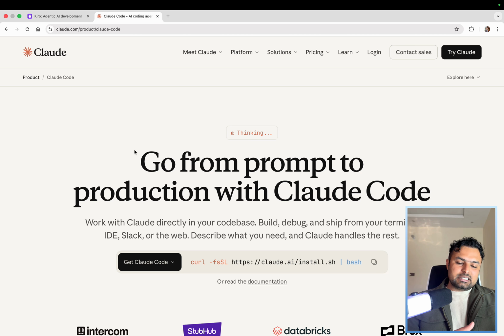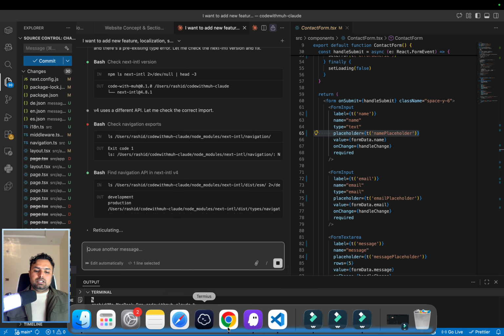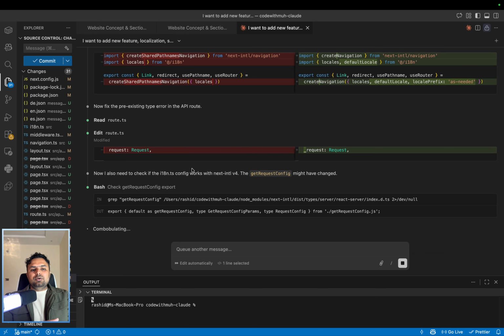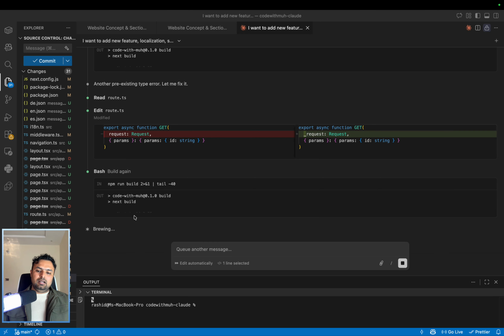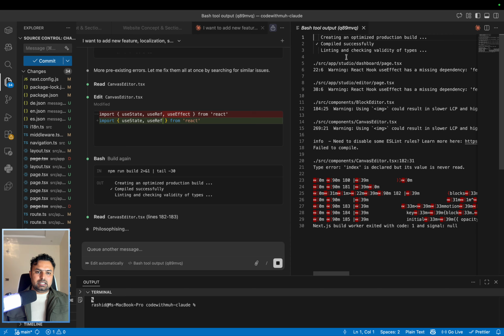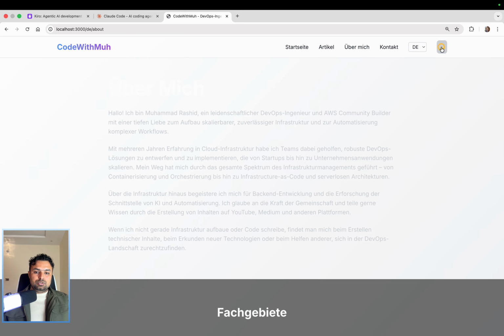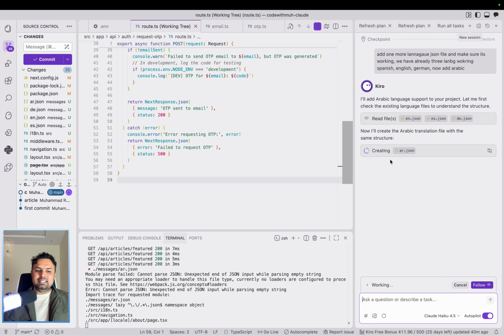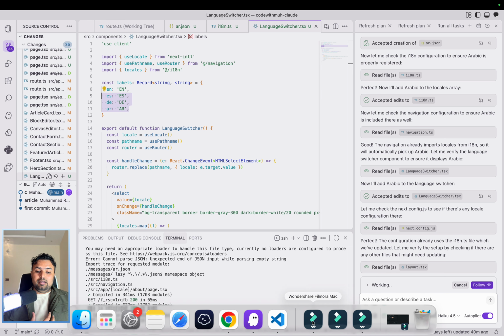This Agentic Workflow Built My App 10x Faster (Kiro + Claude Code)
Learn how to speed up development with Kiro + Claude Code. This video covers my agentic workflow, AI-assisted coding, rapid prototyping, and how I ship features faster with modern AI tools. A practical demo for developers, indie hackers, and builders.